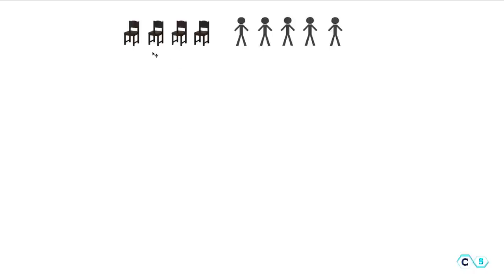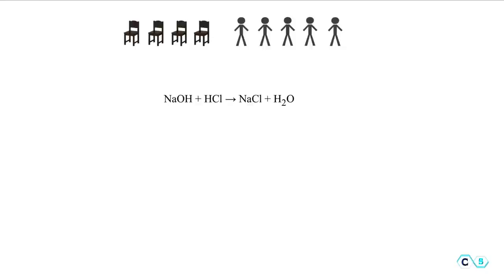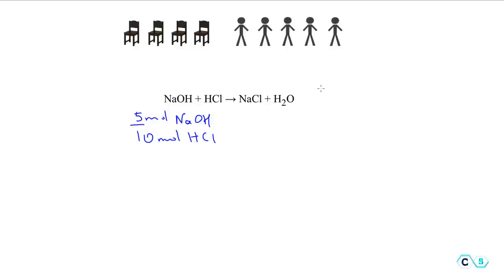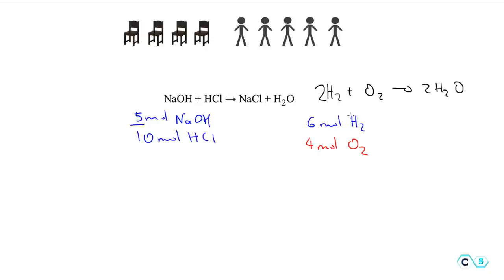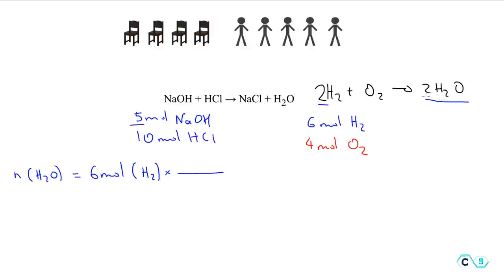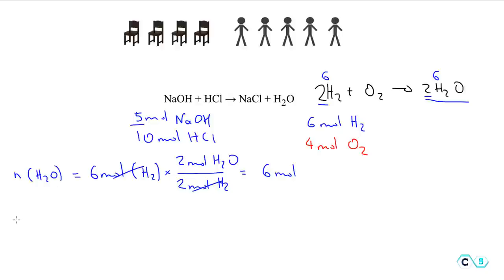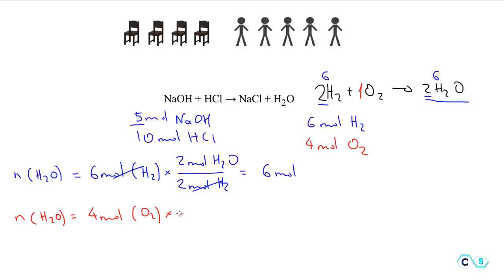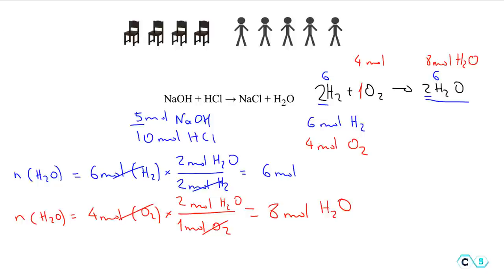Stoichiometry: Limiting Reactant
In this video, we will learn about the Limiting Reactant. The reactant that is completely consumed in a reaction and because of this determines, or limits, the amount of product formed. The other reactants are called excess reactants and some amount of them is left over after the reaction is completed. The video has examples to relate the limiting reactant with more practical concepts and practice problems worked as actual chemical reactions.